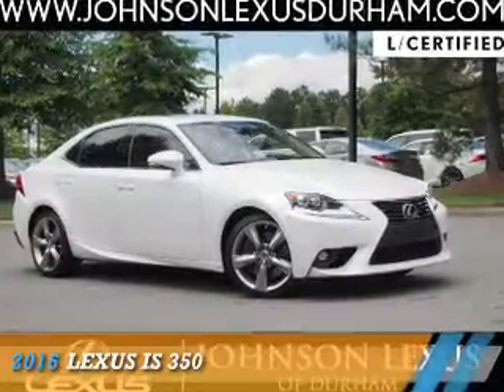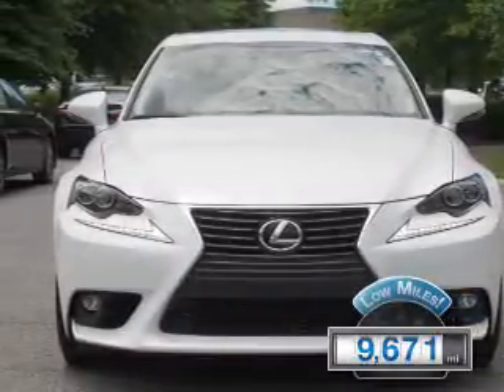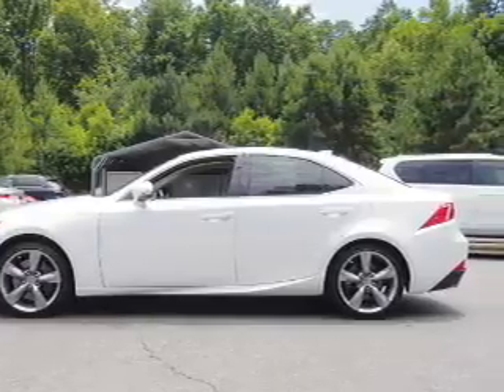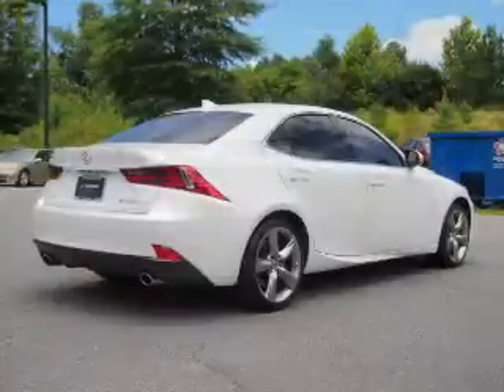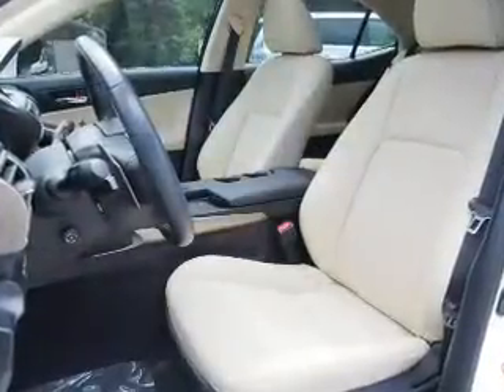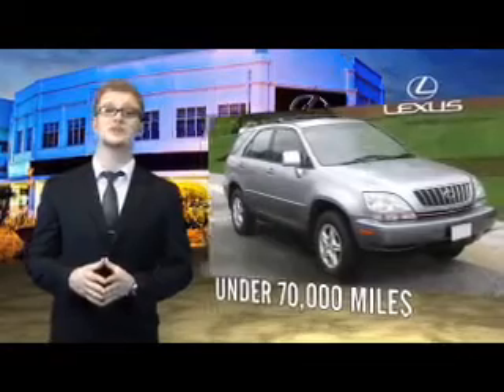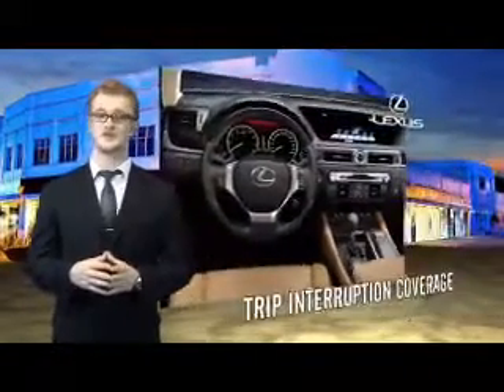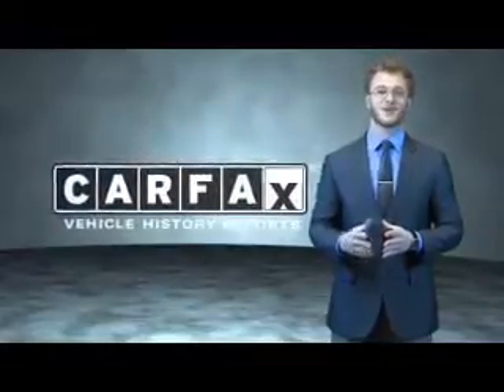2016 Lexus IS 350 for sale in Durham NC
2016 Lexus IS 350 for sale in Durham NC - Stock # D34823U
Year: 2016
Make: Lexus
Model: IS 350
Trim:
Engine: 3.5 liter 6 Cylindercylinder RWD
Transmission: 8-Speed Automatic
Color:
Mileage: 9671
Address:
VIN:JTHBE1D26G5026089